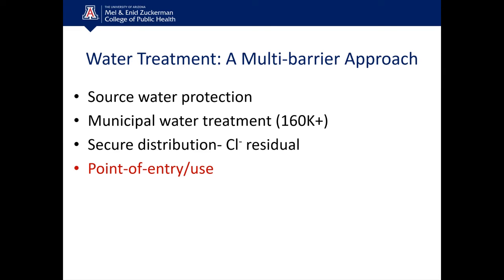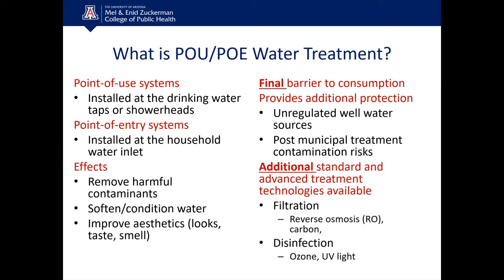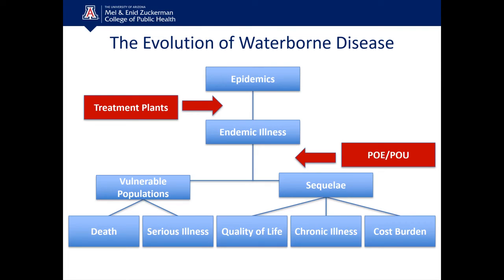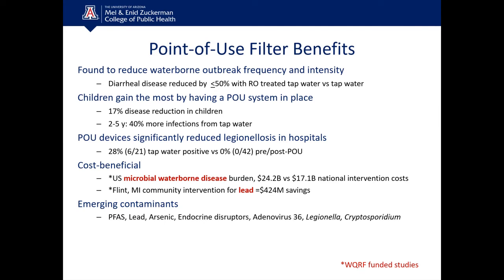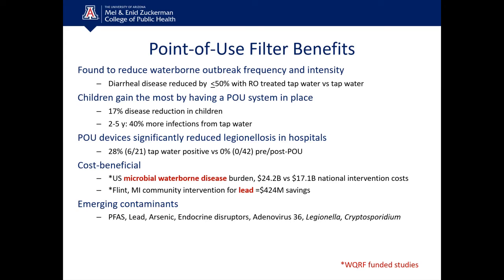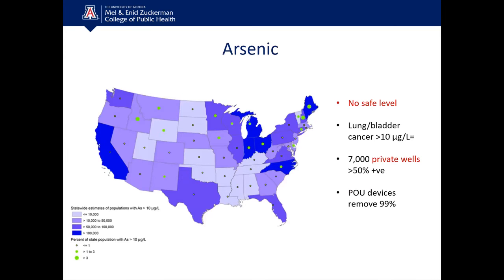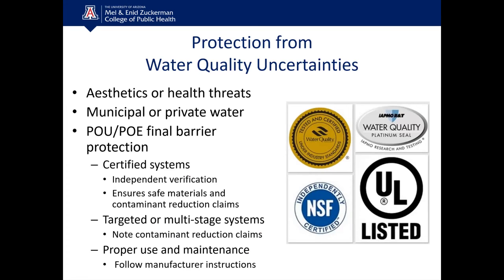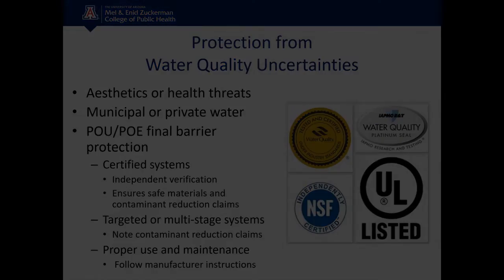Drinking Water Treatments: Point-of-Use (POU) & Point-of-Entry (POE)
Kelly Reynolds, PhD
Professor & Chair, Community, Environment and Policy
Zuckerman College of Public Health, The University of Arizona